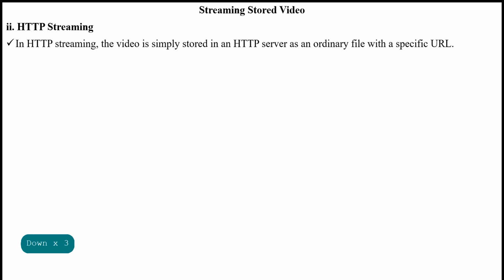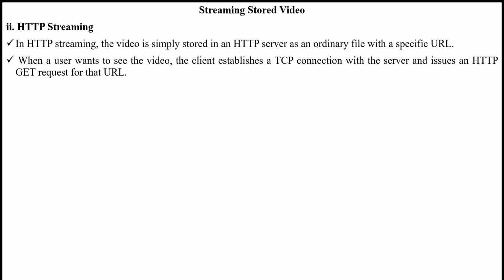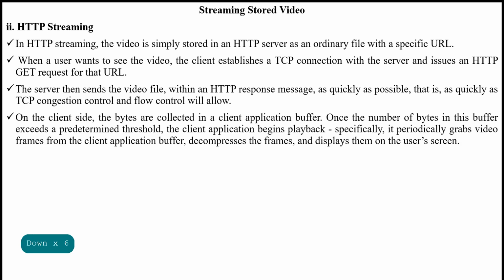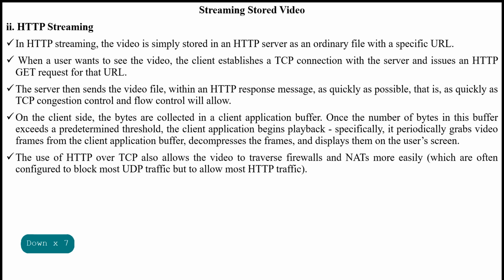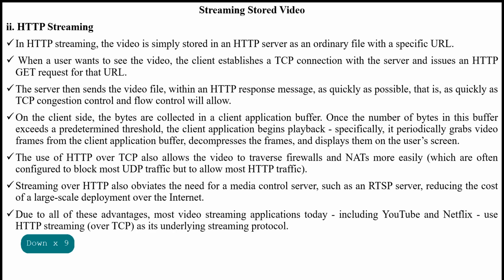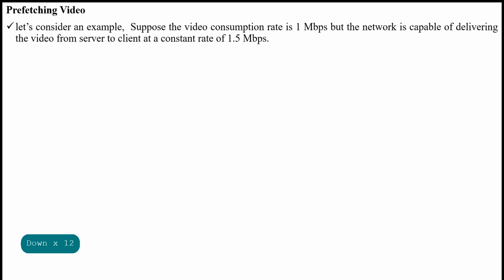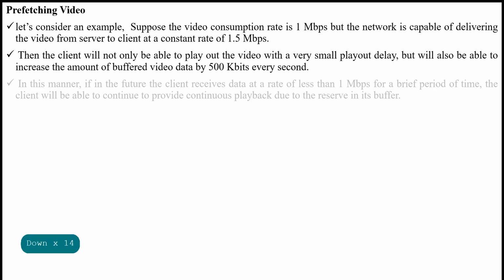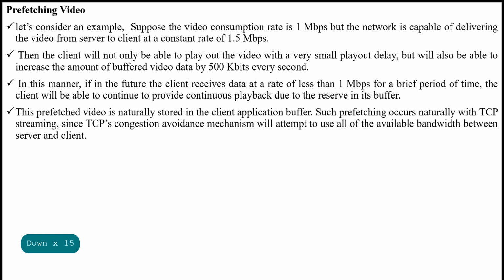m5_http streaming